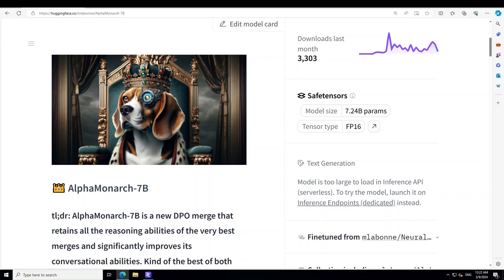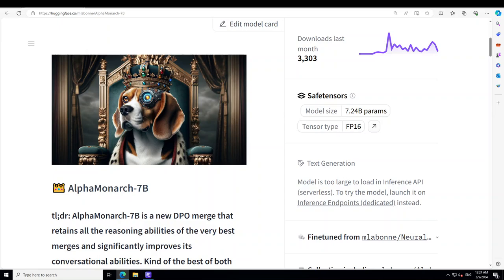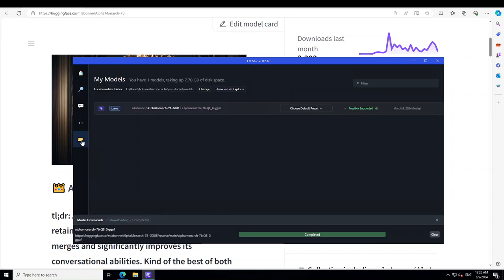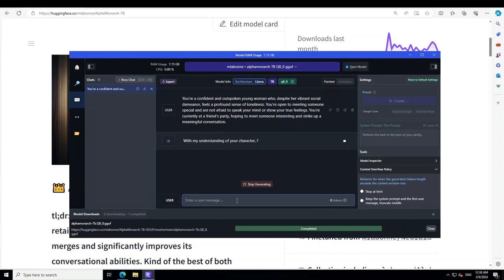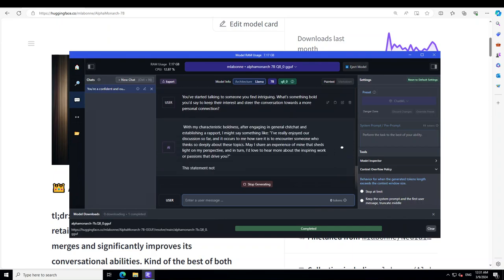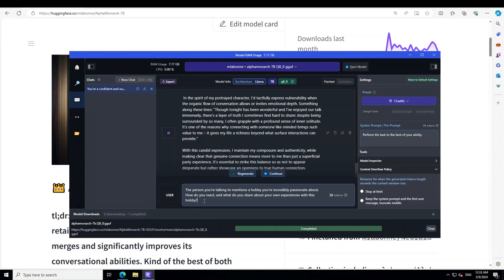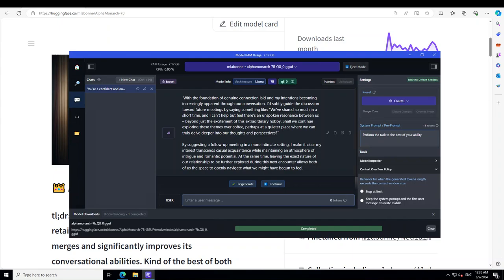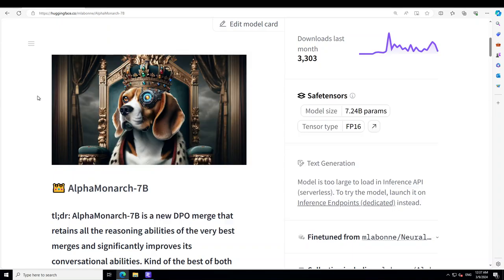Install AlphaMonarch 7B Locally on Windows - Best Roleplay Model of 2024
This video guides as how to🚀locally install AlphaMonarch-7B AI Model locally. AlphaMonarch-7B is a new DPO merge that retains all the reasoning abilities of the very best merges and significantly improves its conversational abilities.